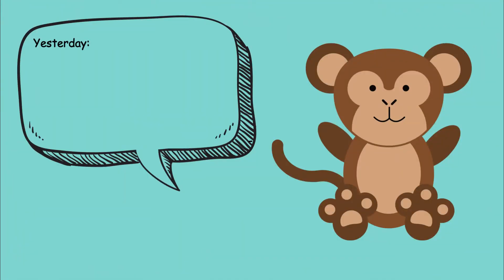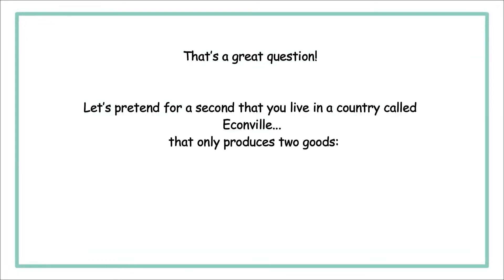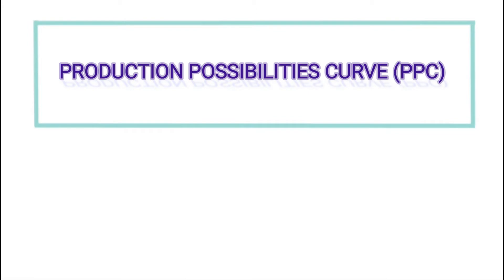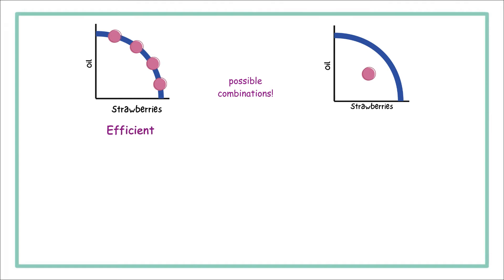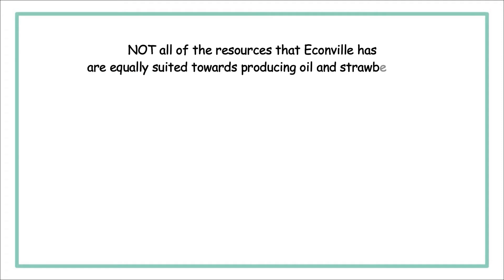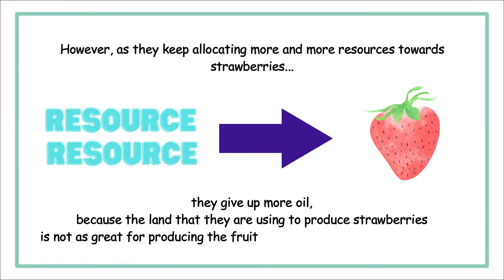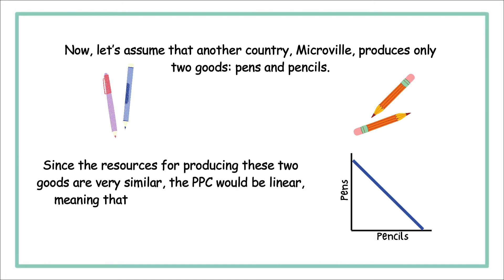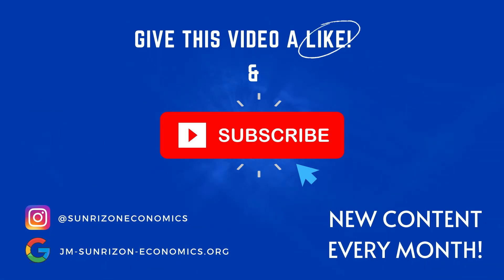Production Possibilities | Economics for Grades K-12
Hey everyone!
Welcome to Wonderland Economics!
In this video, you will learn about production possibilities and how to apply basic economics knowledge to your daily life. It is a great introduction to economics for young kids (K-12)!